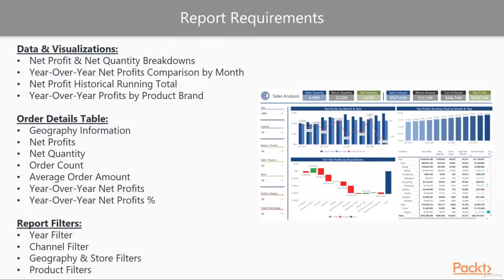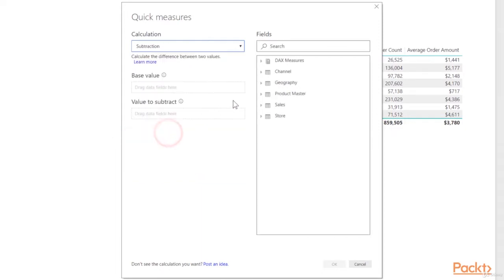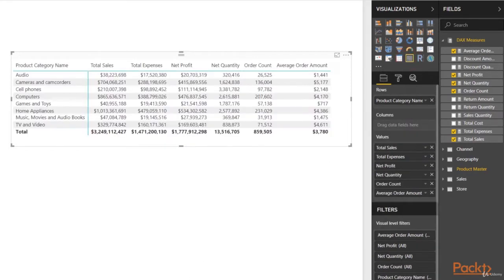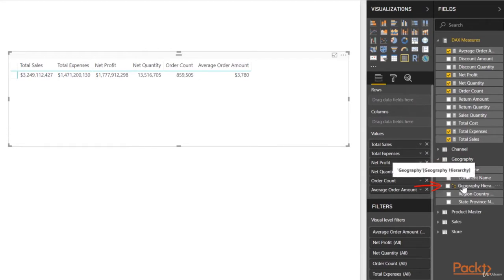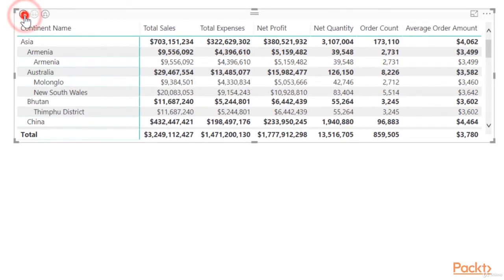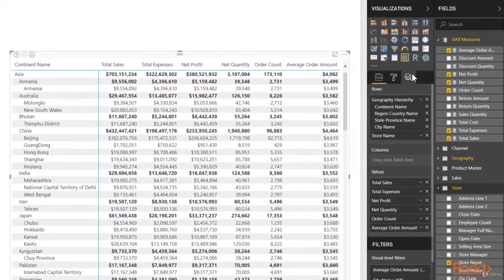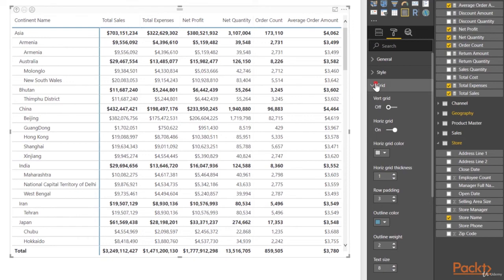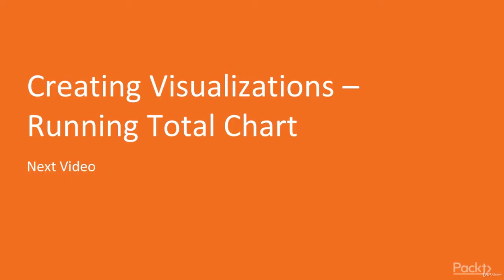022 Creating Visualizations Matrix Table FreeCourseWeb com